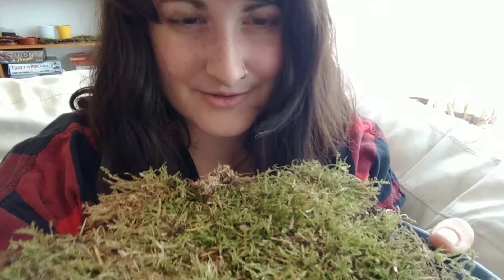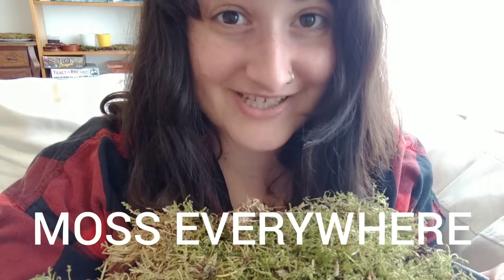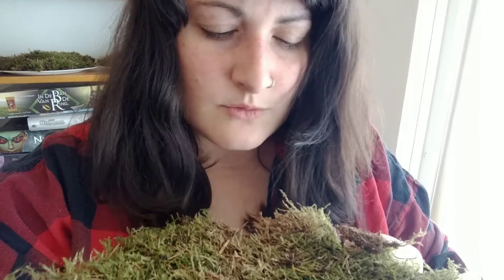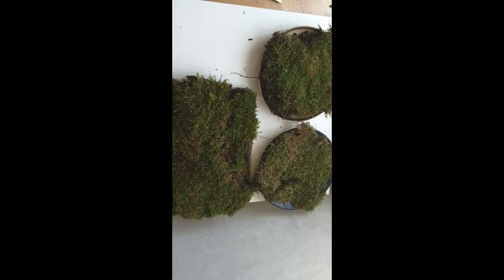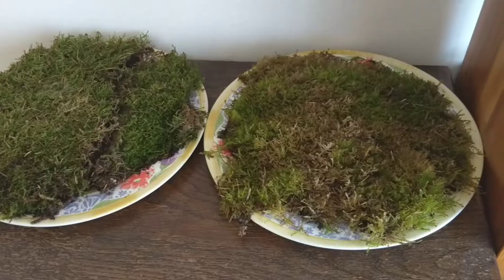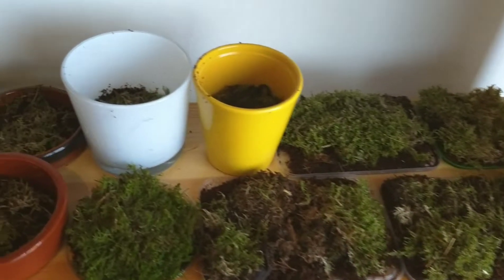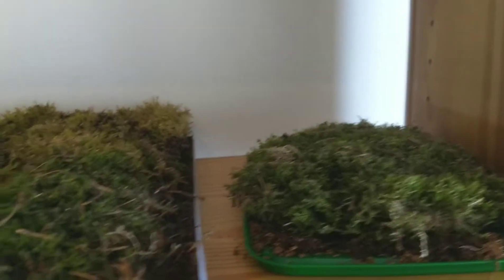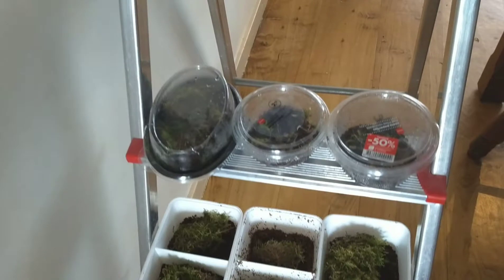Moss taking over!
What do you do with a ton of moss, what do you do with a ton of moss, what do you do with a ton of moss early in the morning?